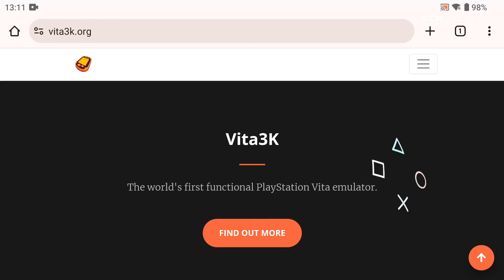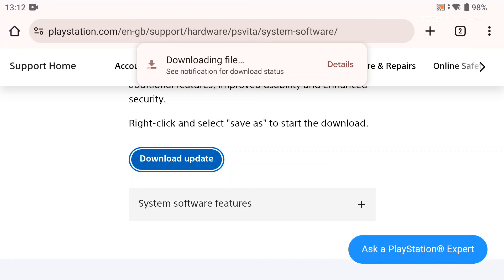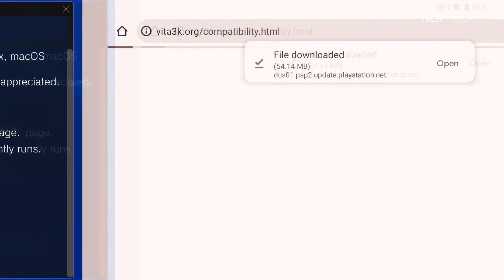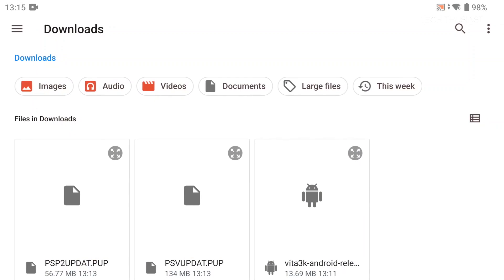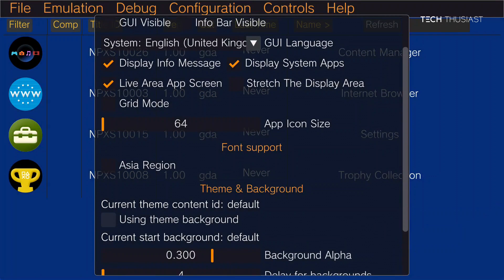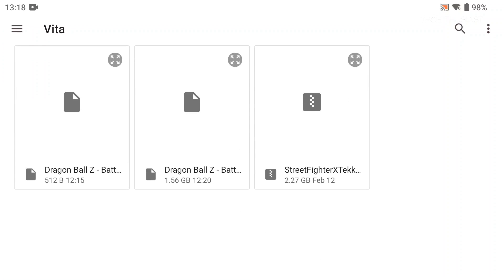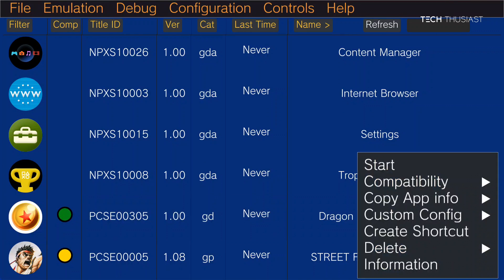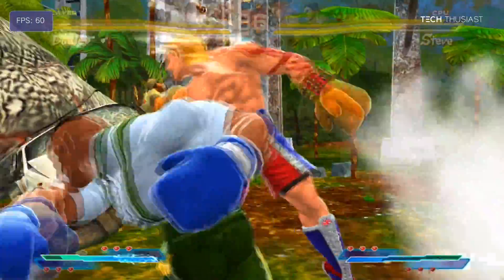How to Play PS Vita on Android: Vita3k Emulator Setup Guide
In this video I show you how to play Sony PS Vita games on Android. Due to copyrighted files, you will have to source the games yourself.